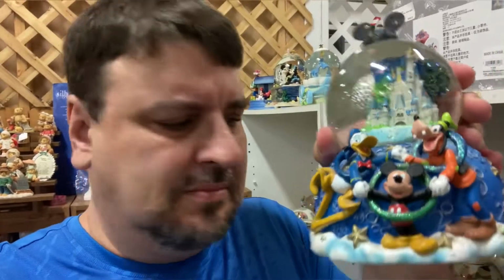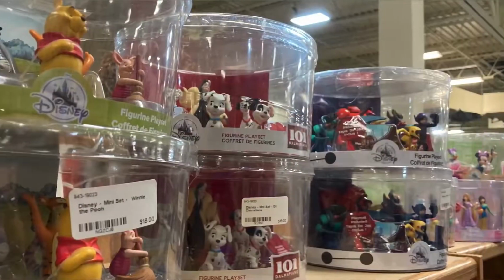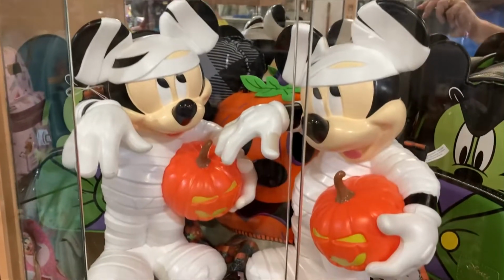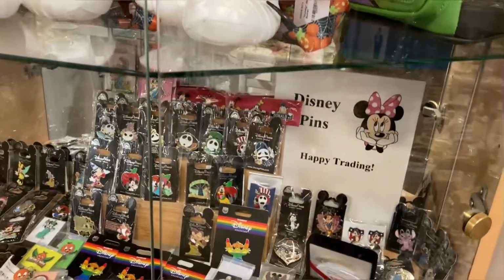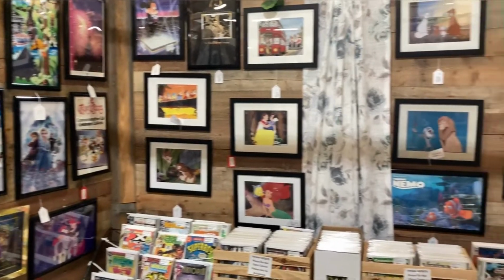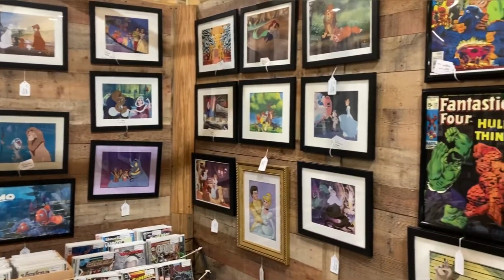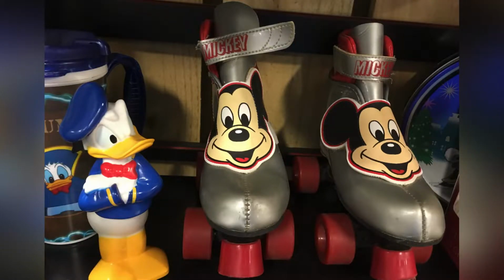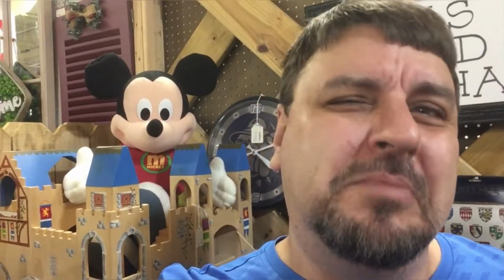Disney Antique Mall in Lakeland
We are going to Lakeland to visit all of the Disney antiques for sale at the Antique Mall. This place is like a Disney museum with a lot of unique and hard to find items.